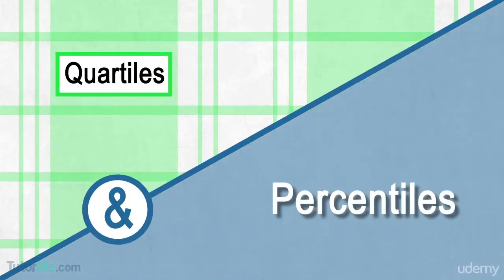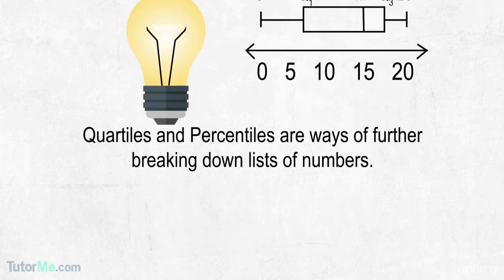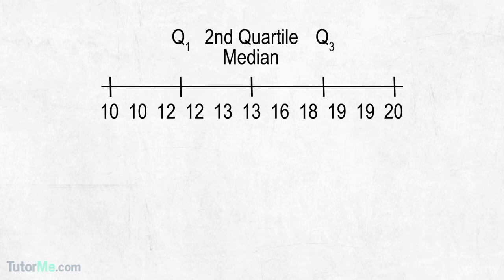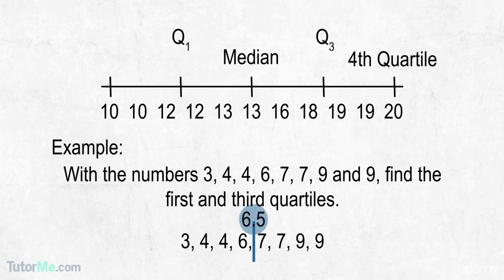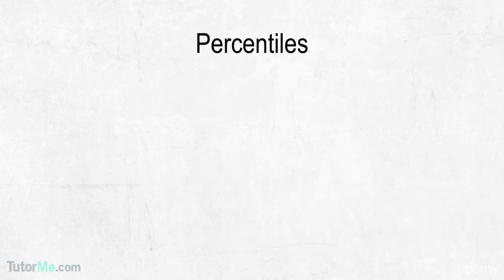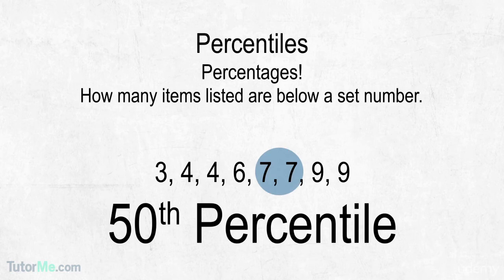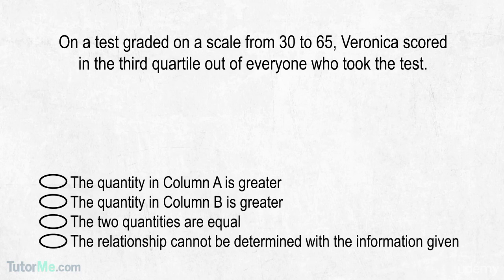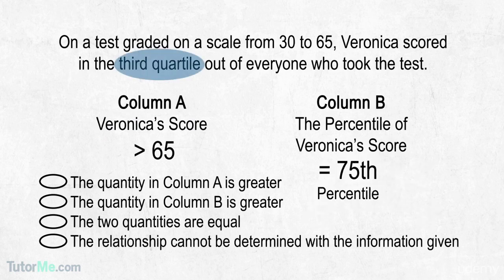GRE Preparation || [Part-30] Quartiles and Percentiles [GRE Maths Section]